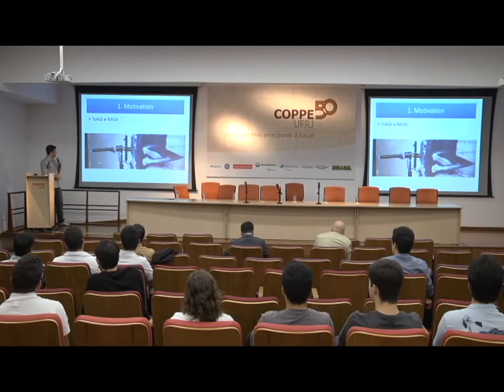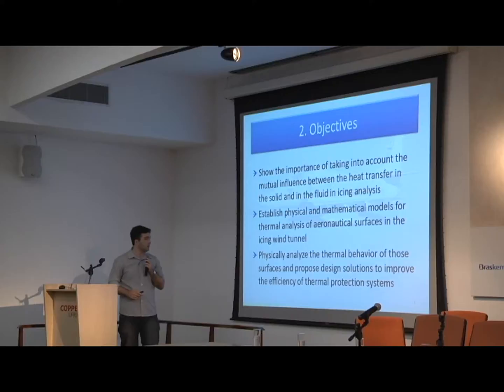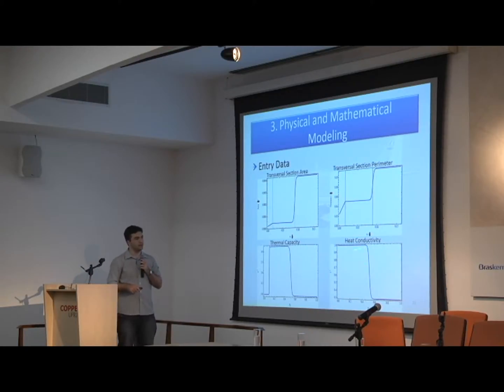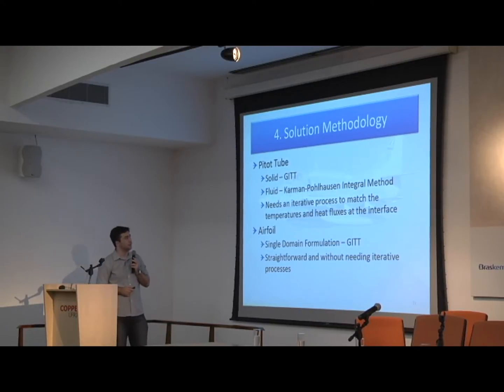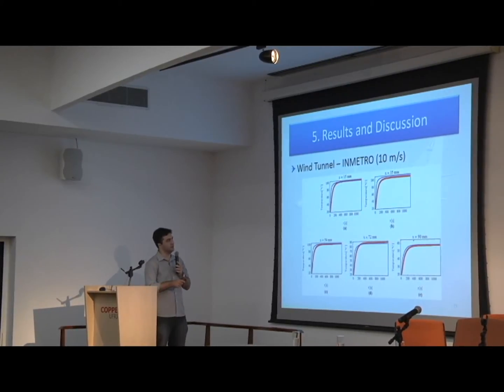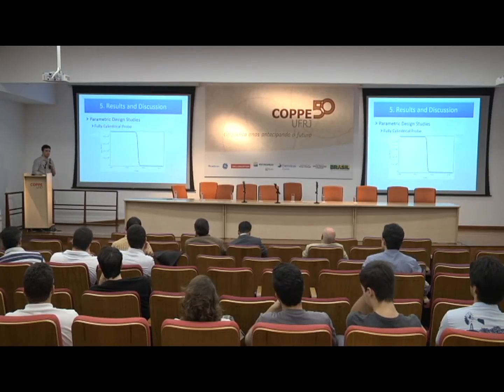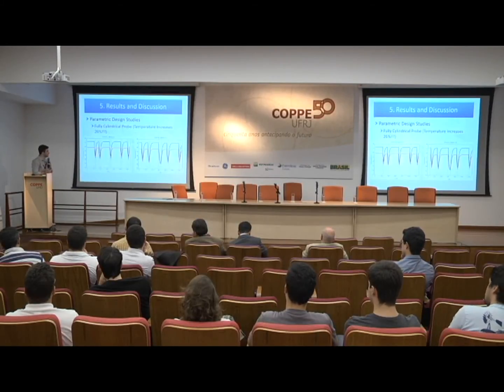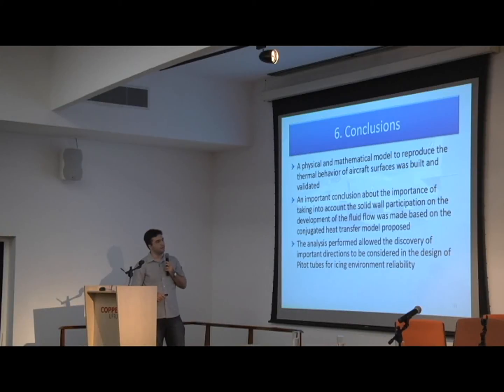Palestra: Eng. Kleber Lisbôa